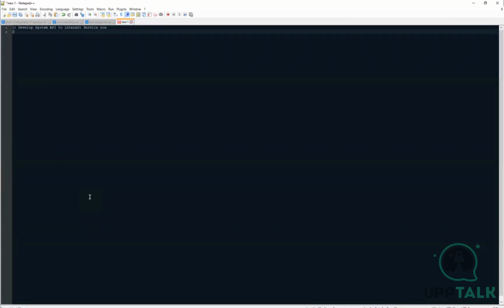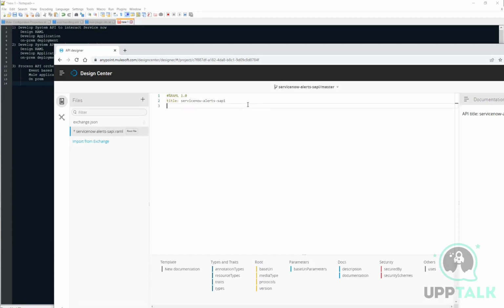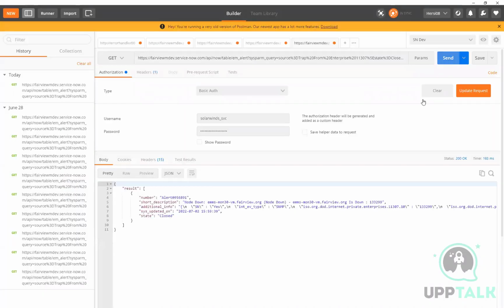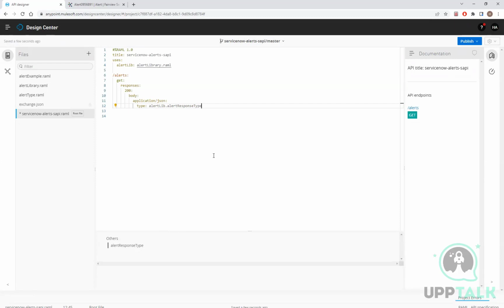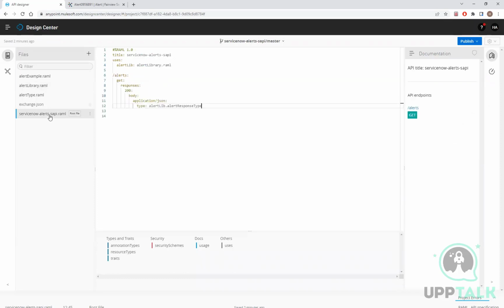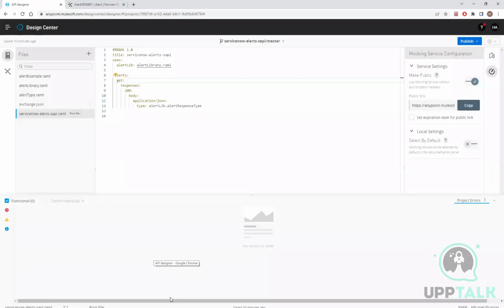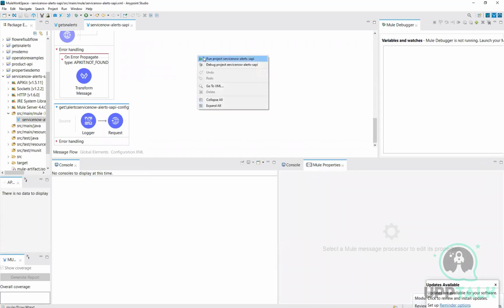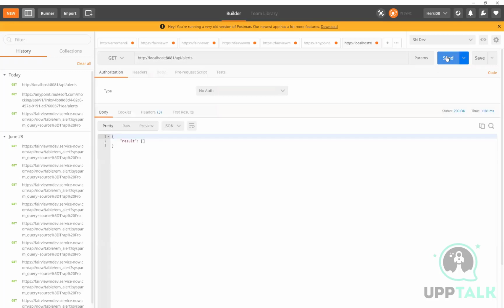Mulesoft Tutorial | Mule Software Training | Mulesoft Online Course | Upptalk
In this video tutorial you will learn about system API development in Mulesoft.